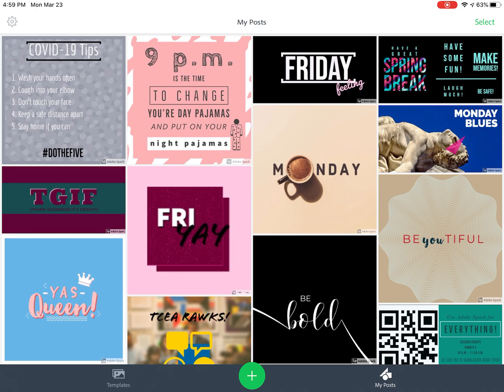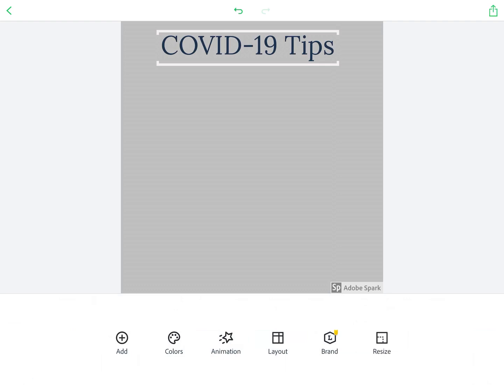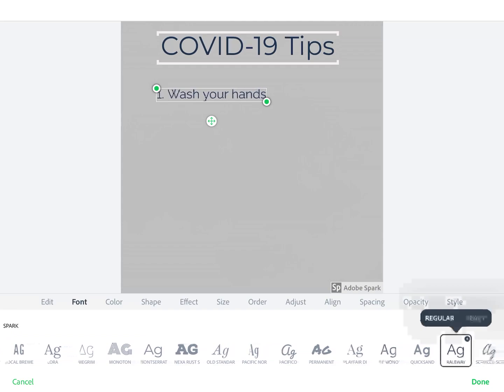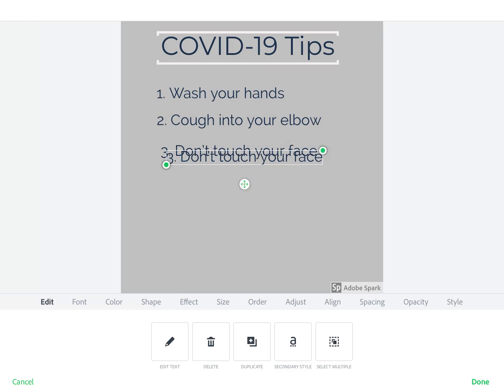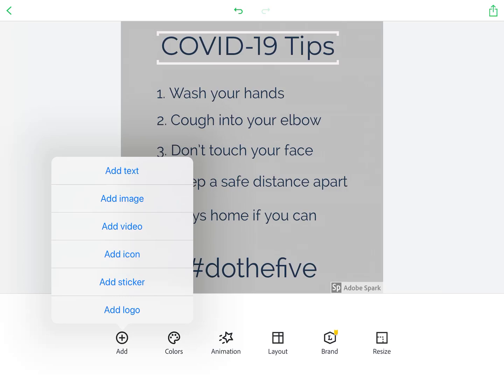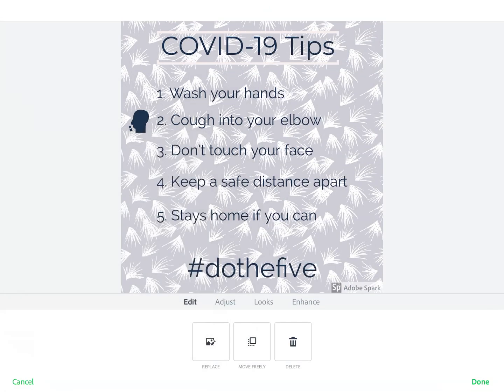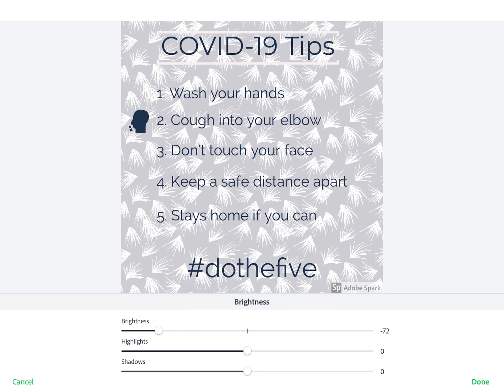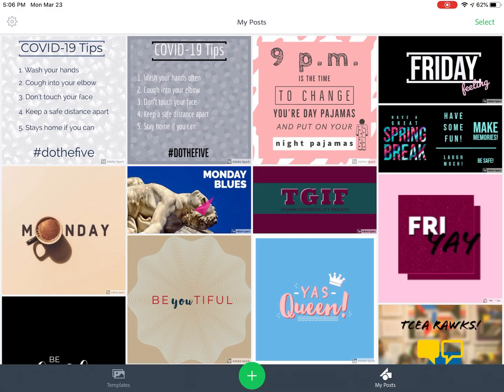Adobe Spark Post How To